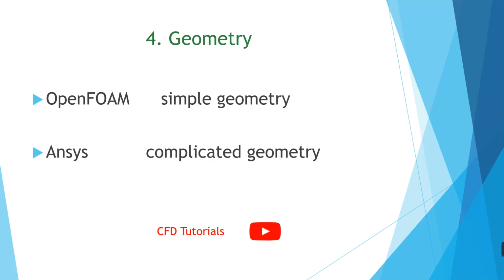OpenFOAM vs Ansys. Four Main difference between OpenFOAM and Ansys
Learn the most important differences between OpenFOAM and Ansys
If you have any questions or suggestions, you can right it  in comments. I will read all comments.